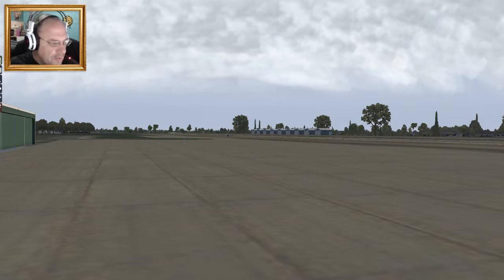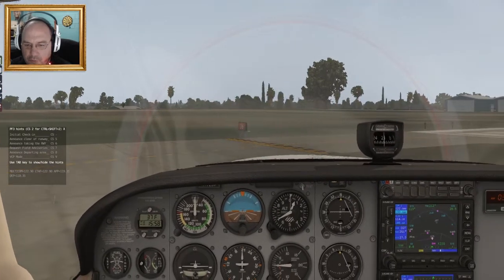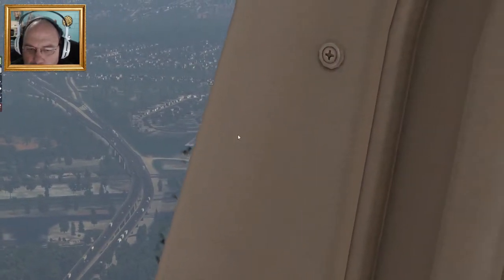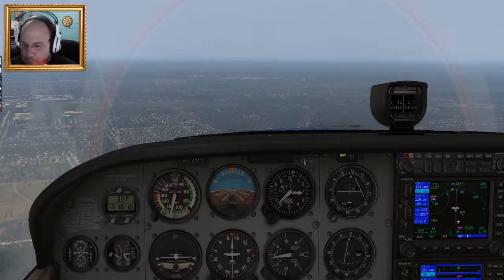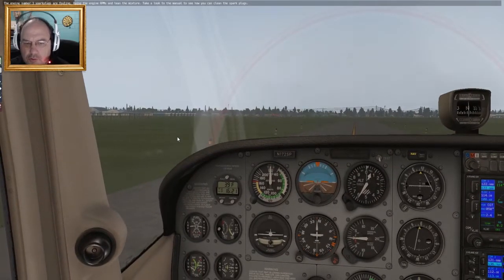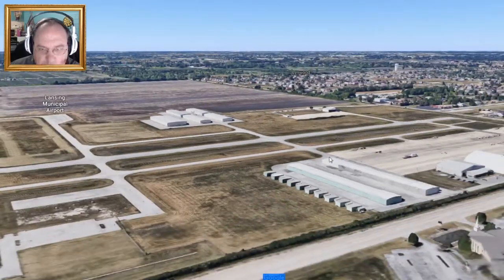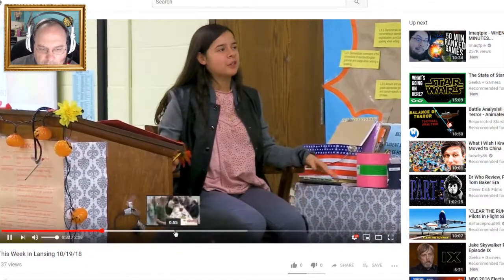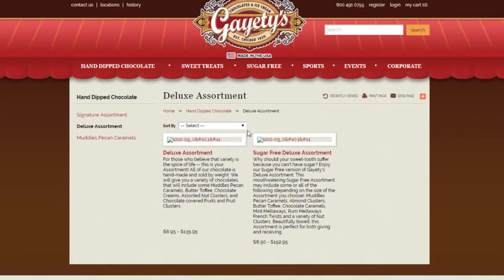X-Plane 11: Clow Intl (1C5) to Lansing Municipal (KIGQ) || World Tour || Lansing Documentary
X-Plane 11

Leg 5:
Bolingbrook's Clow International (1C5) to Lansing Municipal (KIGQ)

Our World Tour and Adventure continues as we take a flight from Bolingbrook over to the Village of Lansing, which is snuggled next to the border of Indiana. We've got our walkaround and pre-flight checklist to do before we take off, and then it should be a nice, comfortable flight over to Lansing. Once we land, we'll check out the prominent feature here - the Historic Ford Hangar! We'll then drive into town and have a little bit of an... escape. And chocolate... yes... chocolate. You can never go wrong with chocolate... and ice cream.

LET'S GO FLYING!!!

Add-ons used:

ProFlight Emulator (using PFEtoXPLANE plugin)
X-ATC-Chatter
World Traffic 3
Ortho4XP
HD Mesh v4 (used for the overlays)
Reality Expansion Pack (with Headshake)

Music

"Evening Melodrama", "Five Armies", "Cipher", "Son of a Rocket"

Featured Highlights

Gayetys Chocolates & Ice Cream
(down at the time of this video)

** I totally want that "Sweetness Special" bananna sundae!! **
** Homemade hot fudge!! **